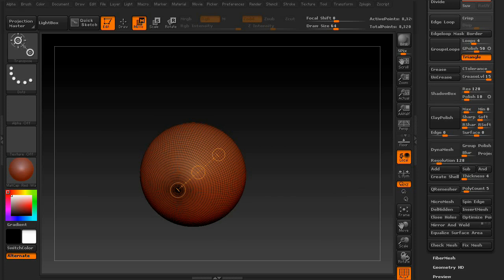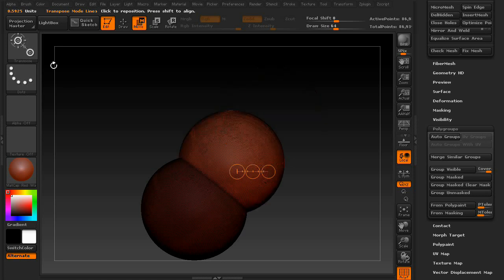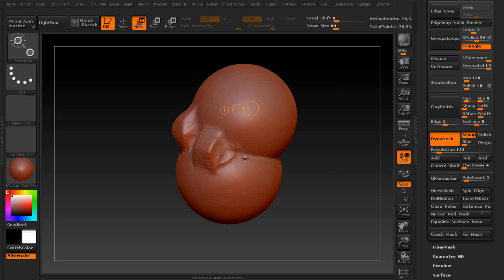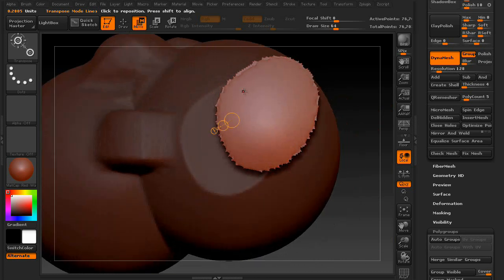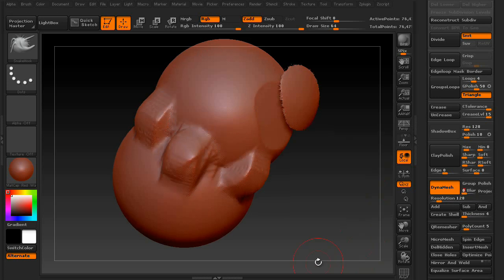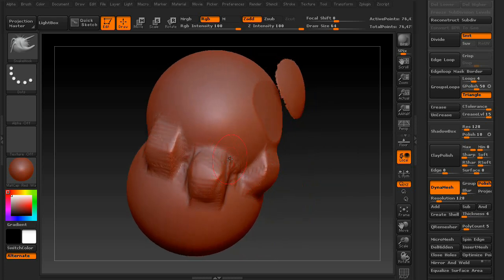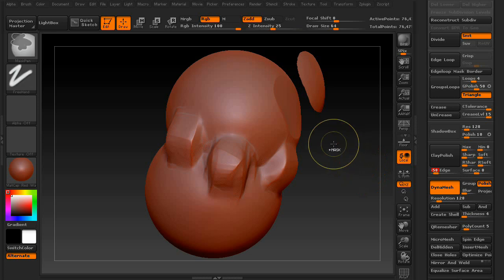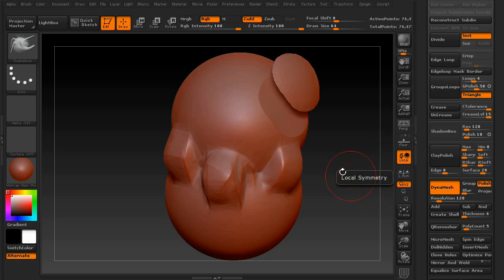Dynamesh Tooltip: Episode 2 ~ Group, Polish, Blur and Project.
The basics of Dynamesh, how to use the "Group, Polish, Blur and Project" settings, when re-dynameshing your sculpt in Zbrush.